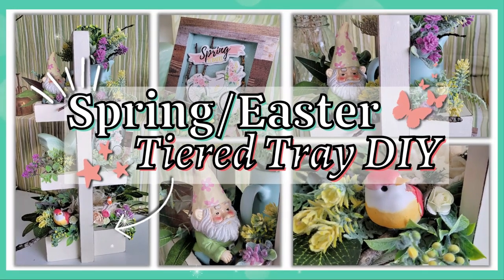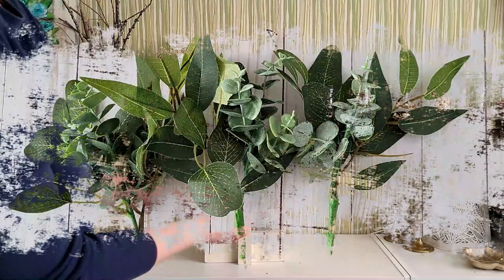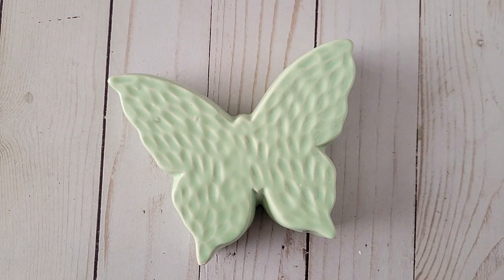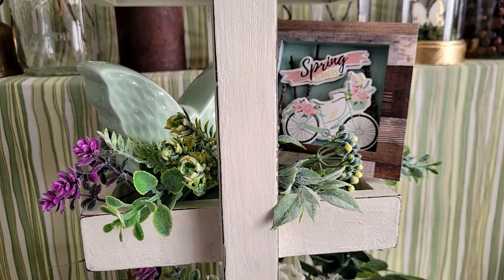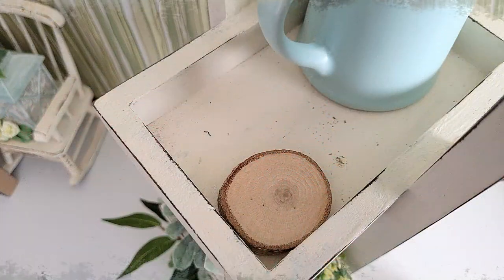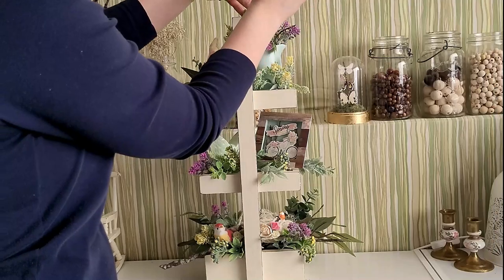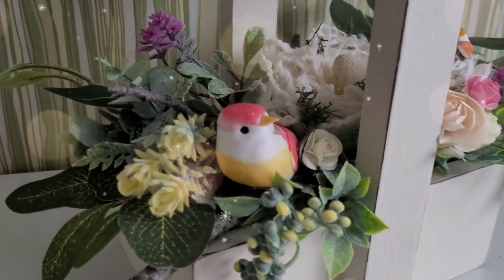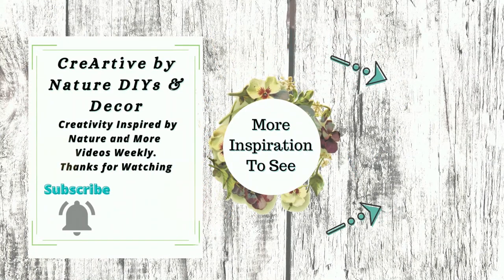Unique Spring or Easter Tiered Tray || Spring or Easter Home Decor DIY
Hello and Welcome. My name is Donna. I have created a Spring or Easter tiered tray that can be changed up to suit your own Home Decor. Let me know what you like to include in your tiered trays!!